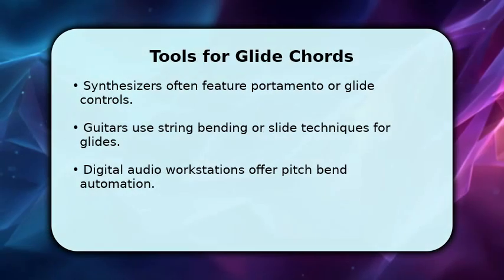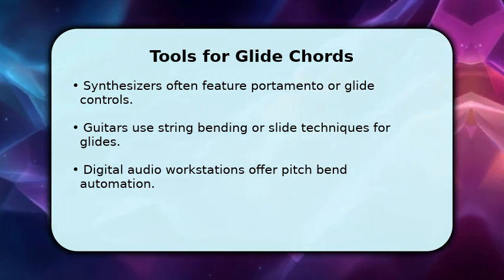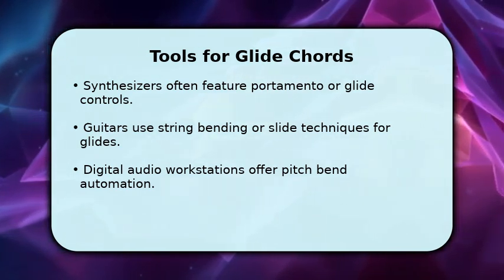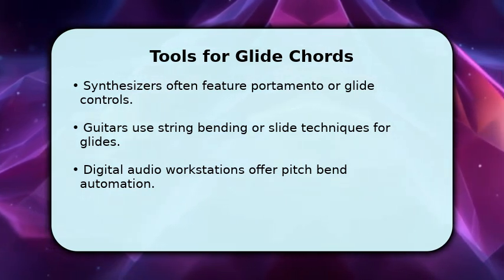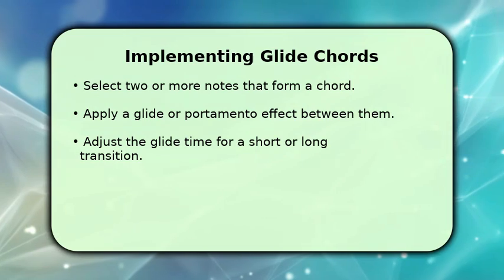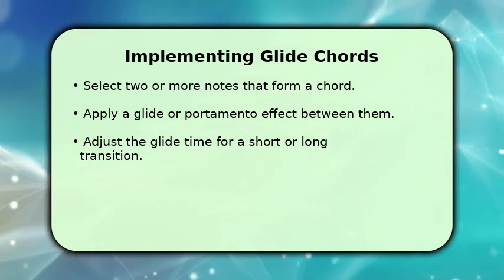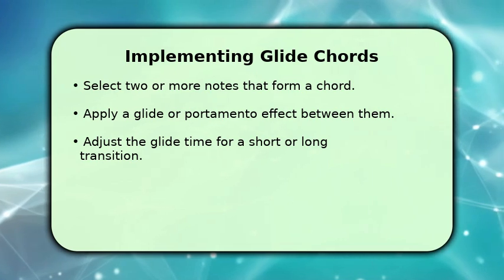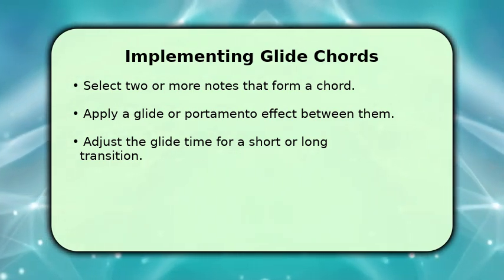How to Make Glide Chords 2025 - Easy Guide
▸ (t) Learn how to create glide chords in this easy-to-follow guide. Perfect for guitar players of all levels, glide chords are a versatile technique that can add depth and emotion to your music. In this video, we'll cover the basics of glide chords and provide you with step-by-step instructions on how to make them.